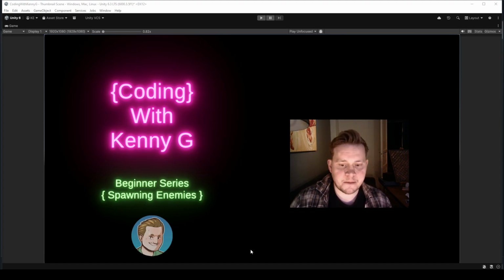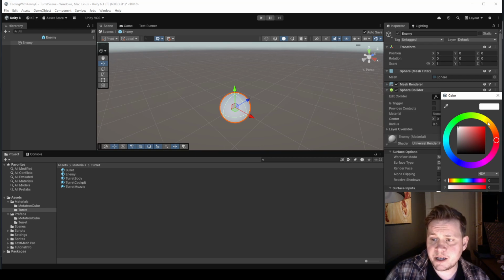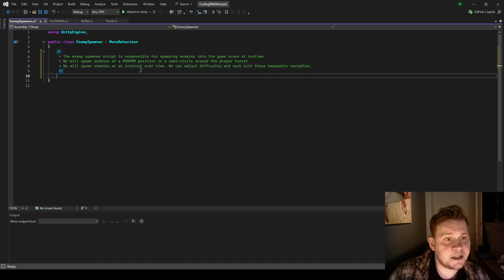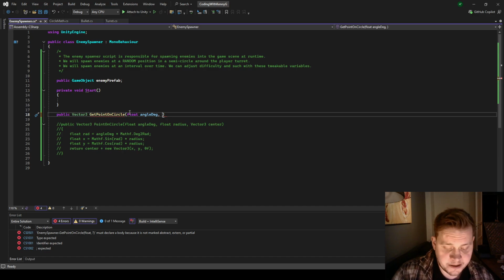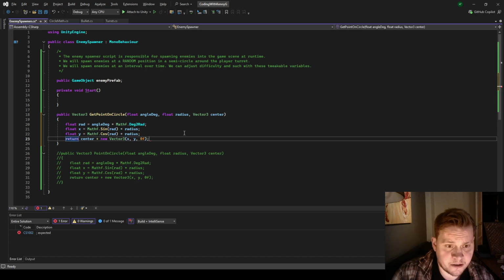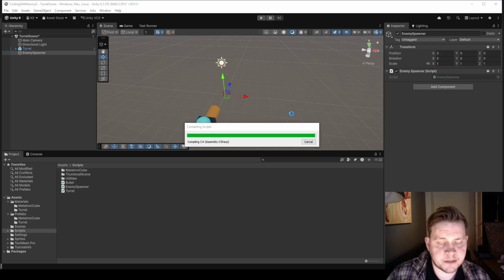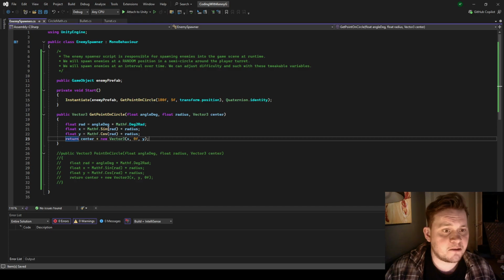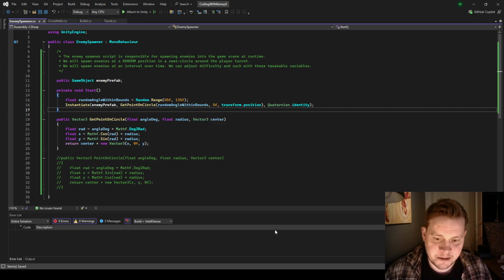Coding With Kenny G | Beginner Series | Spawn Enemies pt1